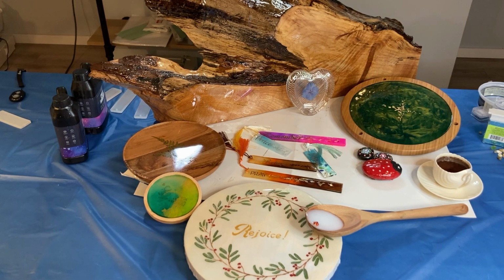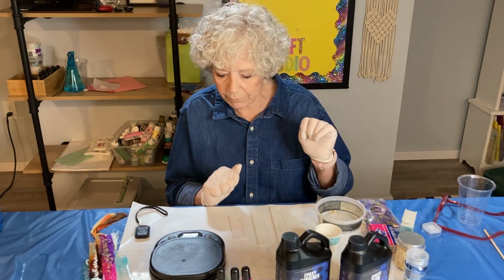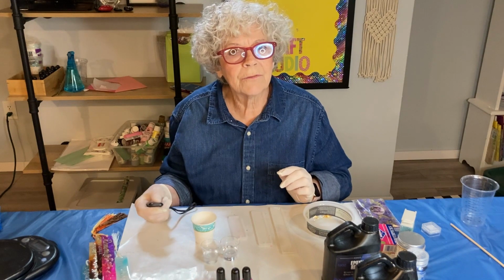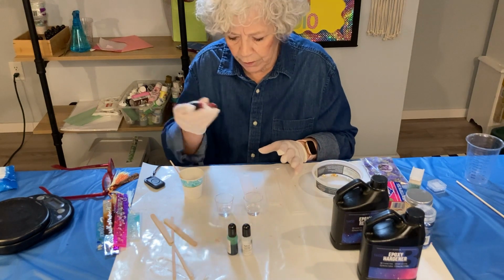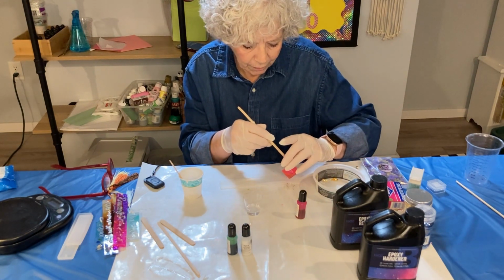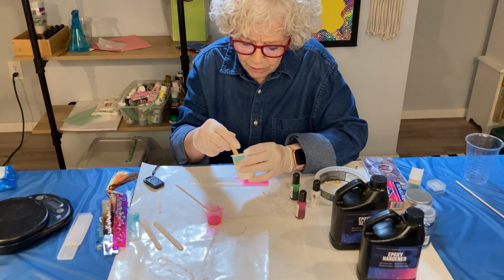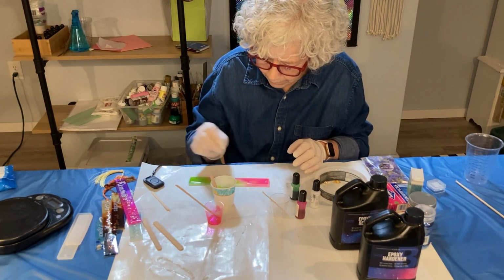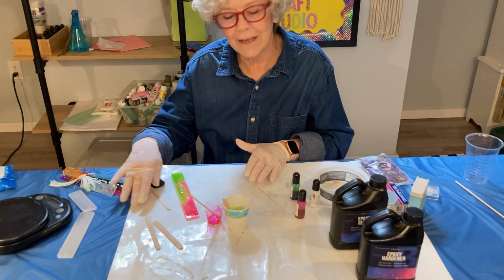Reading with Resin Bookmarks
This is a basic project using resin that will introduce you to how to use resin epoxy in larger projects.